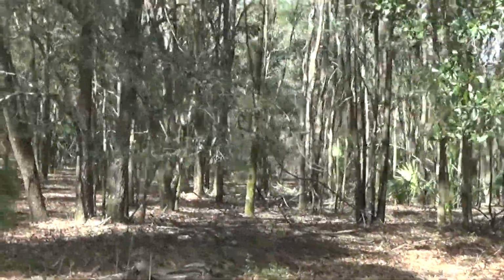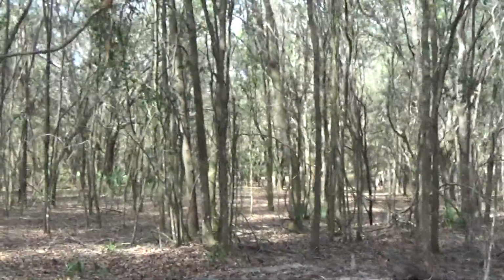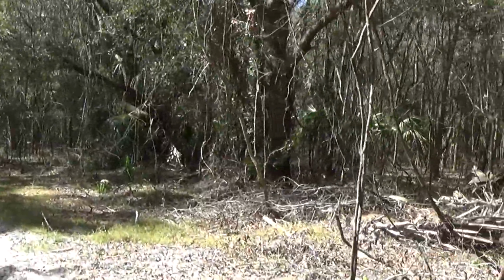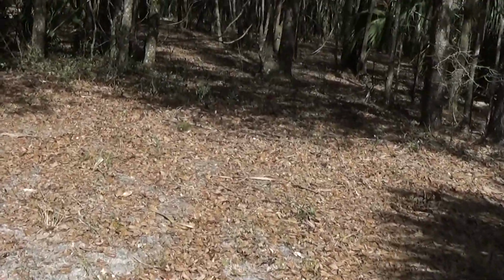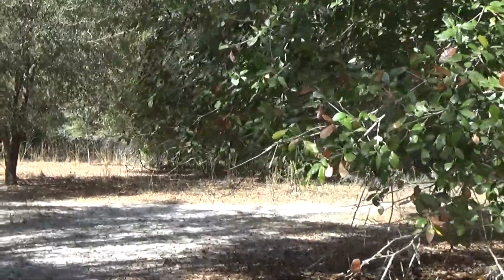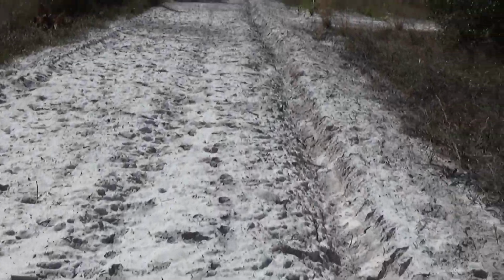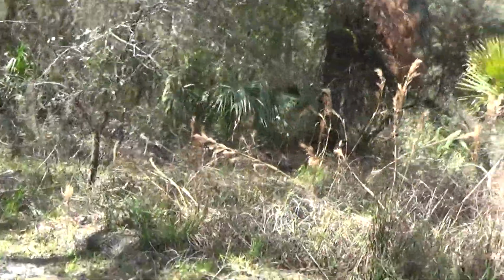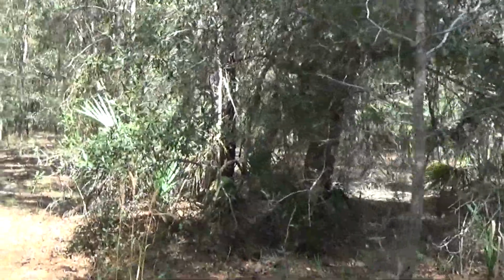A New hike on an New Freshly Made Firebreak Road in the Forest